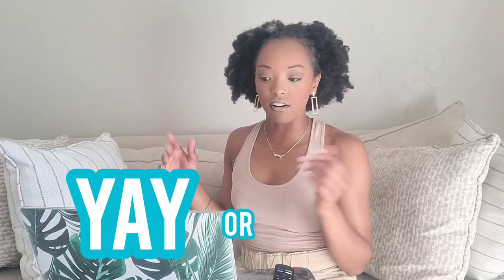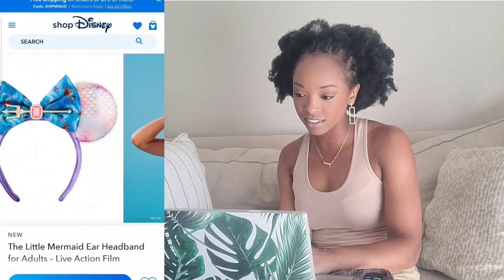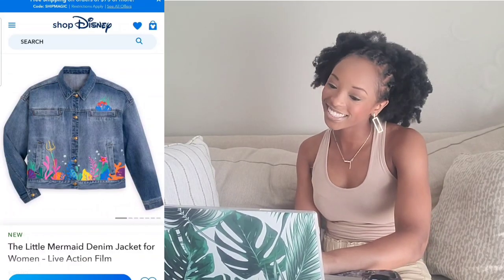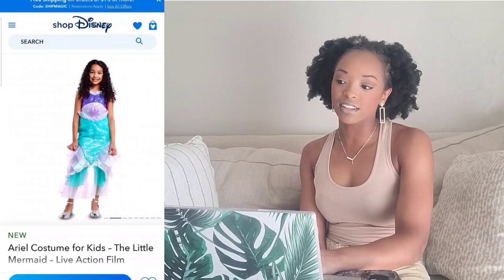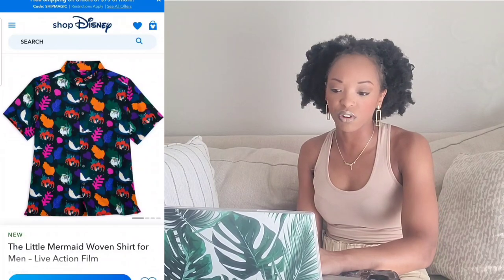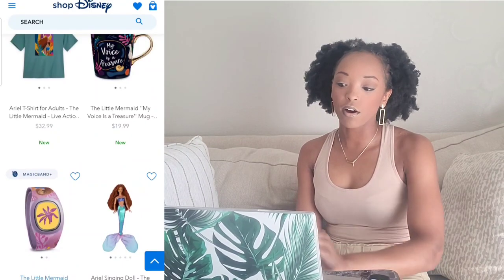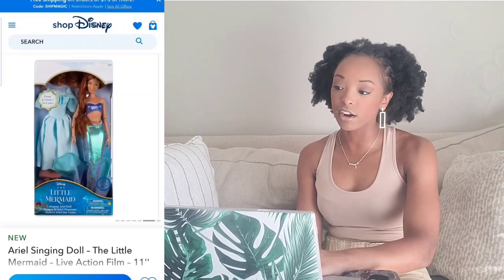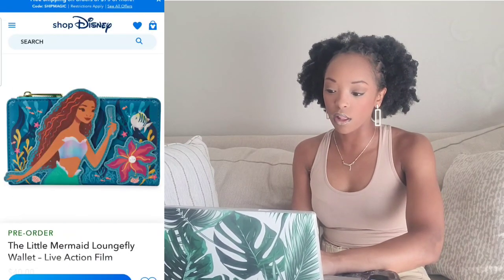Live Action- Little Mermaid Merchandise Unboxing from ShopDisney.com| YAY or NAY🧜🏾‍♀️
Hello Everyone!

In today's video I will be doing an unboxing from shopdisney.com along with a YAY or NAY on the Live Action Ariel Merchandise featured on the website! Make sure you go check out Disney's, "The Little Mermaid" in theaters on March 26, 2023!